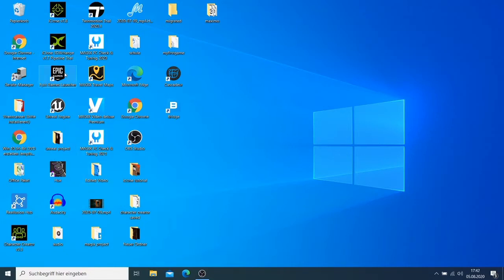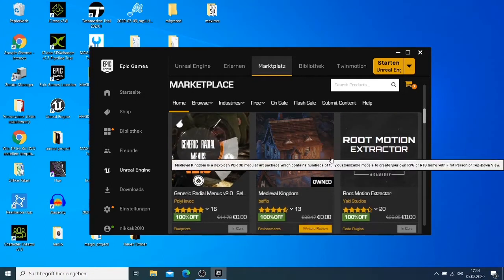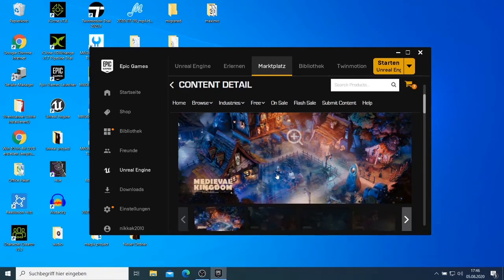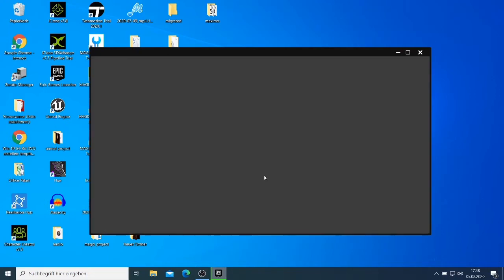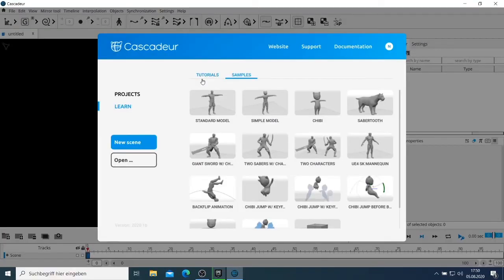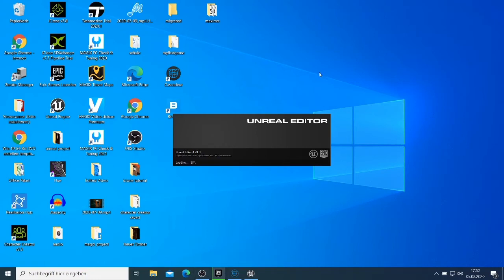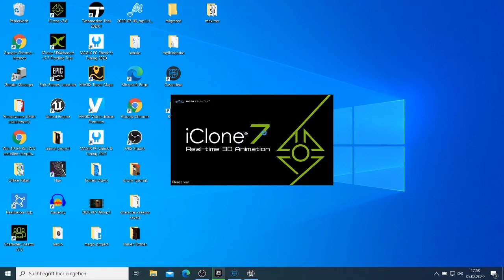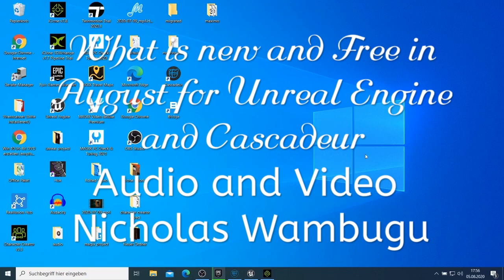Day 13- What is new in Unreal Engine on August and what is Cascadeur